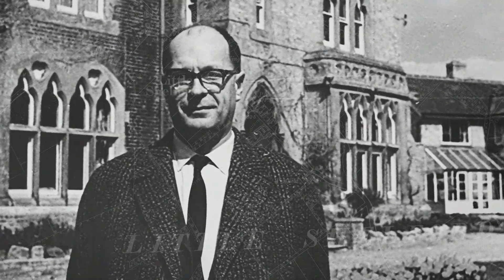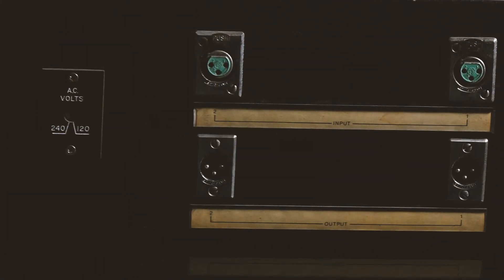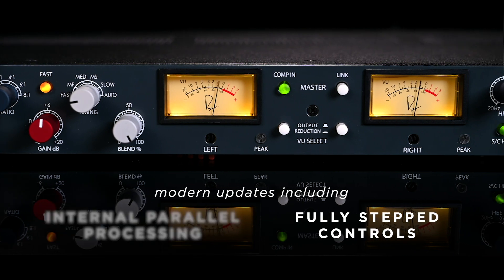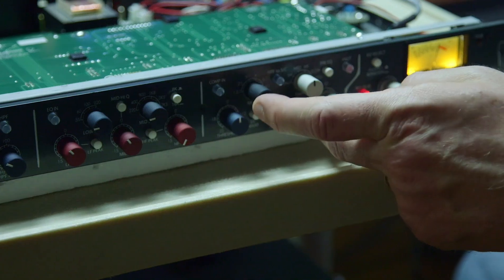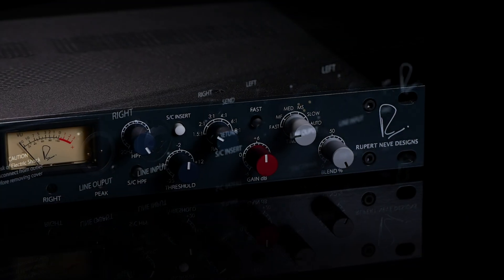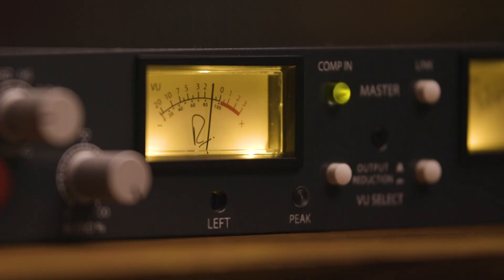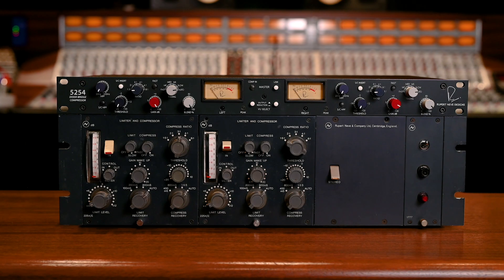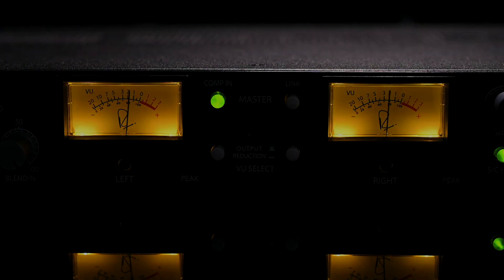The Shelford Diode Bridge Compressor (5254)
Since the early 1970s, Rupert Neve’s early diode bridge compressors have been revered for the punch & glue they bring to drums, instruments, and the mix buss – but these desirable characteristics were unfortunately accompanied by inflexible controls and fairly limited versatility. Rupert Neve Designs created the Shelford Diode Bridge Compressor to capture the soul of these coveted compressors while providing modern updates including advanced timing control, significantly lower noise, fully stepped controls throughout, higher voltage power rails, and internal parallel processing capabilities.

p.s.
Q: “Didn’t this used to be called the 5254?”
A: This two-channel unit was first released in October 2020 as the “5254 Dual Diode Bridge Compressor” (and you’ll still see it referred to with that name in some content). In 2024 we updated the name to “Shelford Diode Bridge Compressor” to better reflect the circuit’s origins. But aside from the name change on the faceplate, the rest of the unit – inside and out – is identical to the 5254 many of you already know and love.